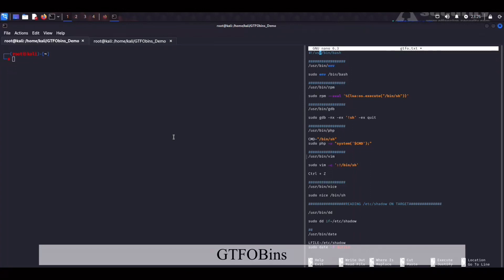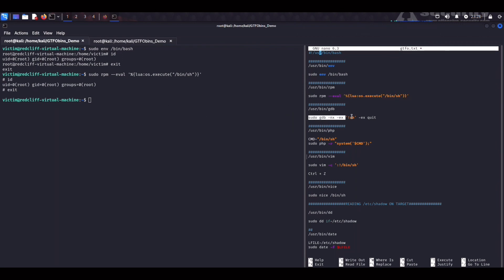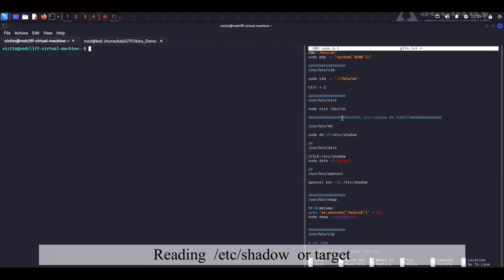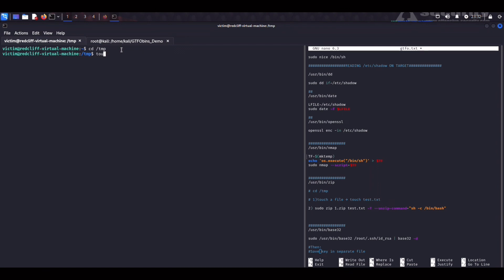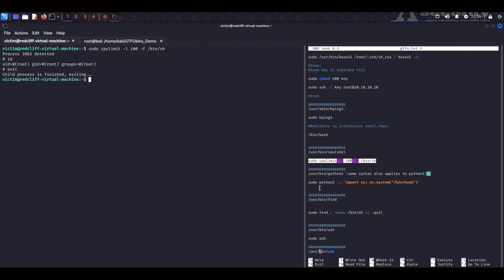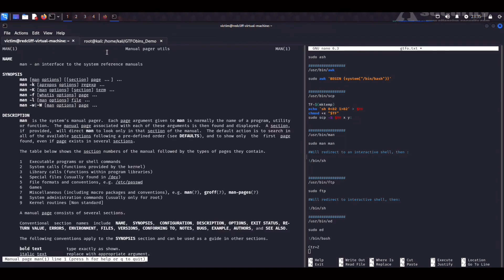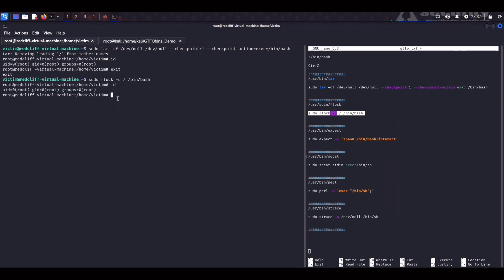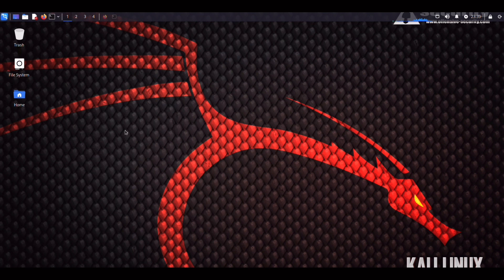GTFOBins for Linux privilege escalation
In this video we'll look into different ways we can escalate privileges in a Linux environment leveraging GTFOBins. All the commands shown are available in the official GTFOBins repo and in my personal gitbook page linked below.